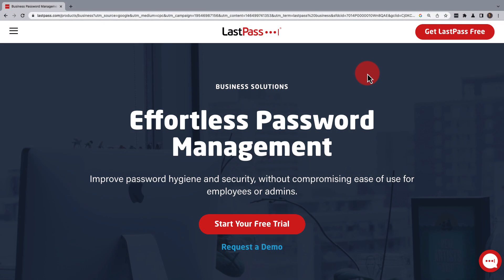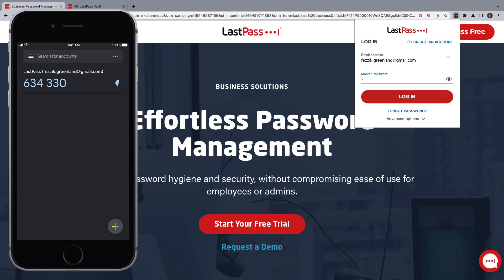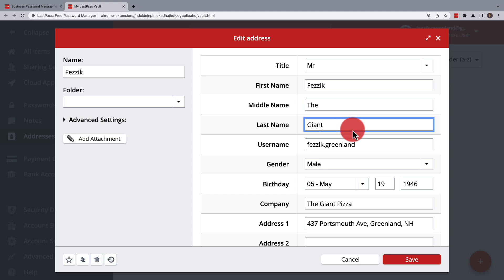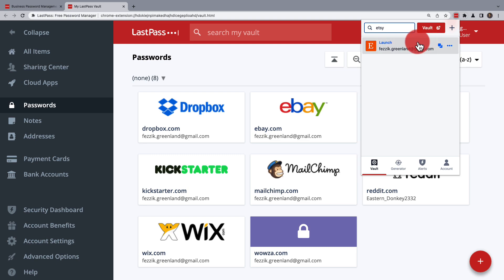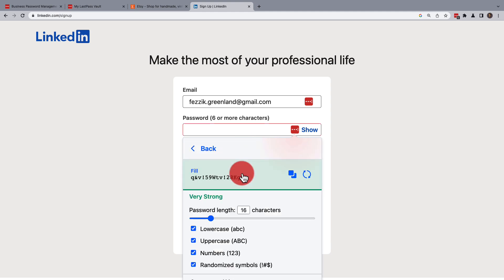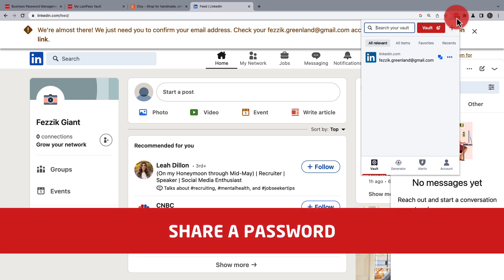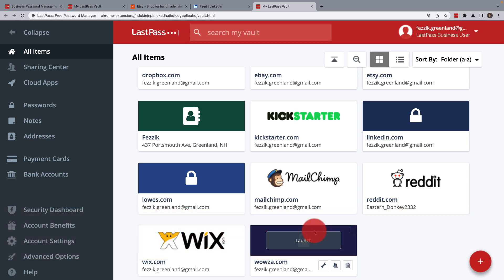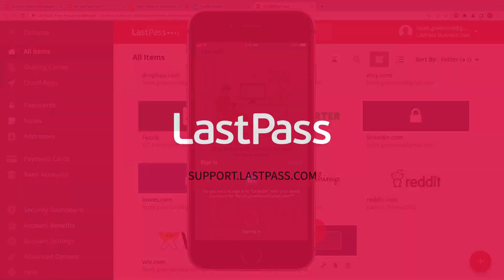How do I use LastPass?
LastPass provides secure password storage and centralized management for businesses, helping to mitigate data breach risks. Employees can easily manage passwords through workstations and mobile devices, utilizing features like multifactor authentication. The vault allows for strong password generation and sharing, while on the business level, admins can create personal accounts for employees to keep work and personal data separate. LastPass synchronizes vaults across devices with a single master password.

00:00 Introduction
00:12 Remember one master password
00:50 Store everything in one place
01:09 Log in to sites using autofill
01:34 Generate strong passwords
02:13 Share a password
02:33 Access LastPass from anywhere